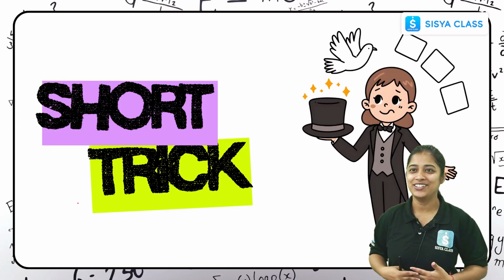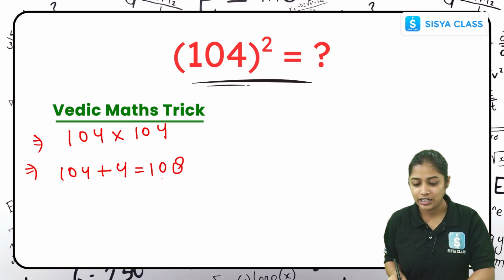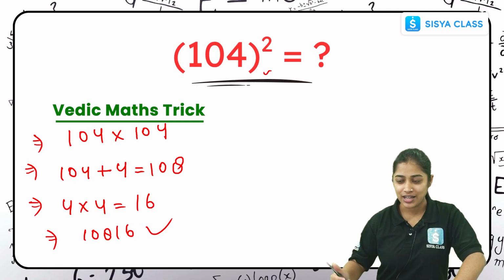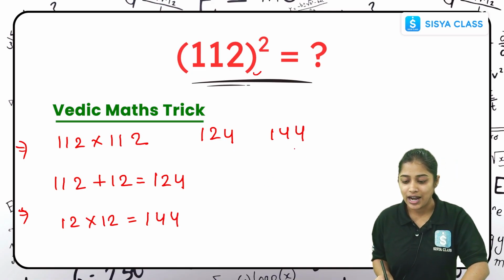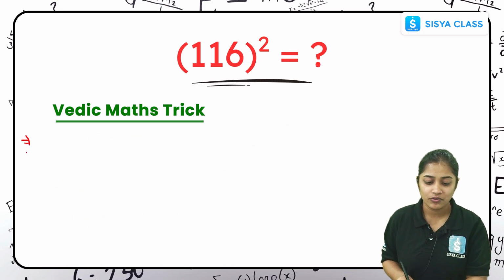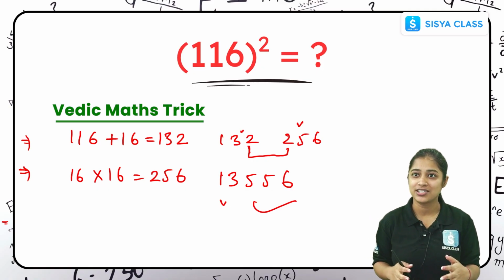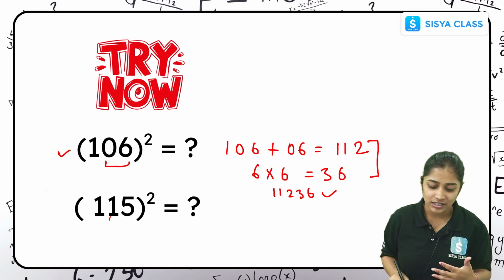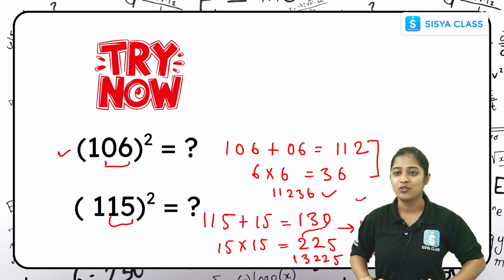Amazing Trick for the Square of Any Number | Grade 5 Math Tricks | SISYA CLASS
Learn the amazing trick for the square of any number in this fun and easy Grade 5 math lesson!

In this video, students will discover a simple square of any number trick that helps them calculate squares quickly without a calculator. This amazing trick for the square of any number is perfect for Grade 5 students, mental math practice, competitive exams, and anyone who wants to improve math skills.

What you'll learn:
Amazing trick for the square of any number
Square of any number trick explained step by step
Grade 5 math tricks for faster calculations
Mental math techniques for finding squares
Easy multiplication shortcuts for kids
Fun and simple math learning

This square of any number trick makes mathematics easier and more enjoyable. Watch till the end and practice this amazing trick for the square of any number with examples.